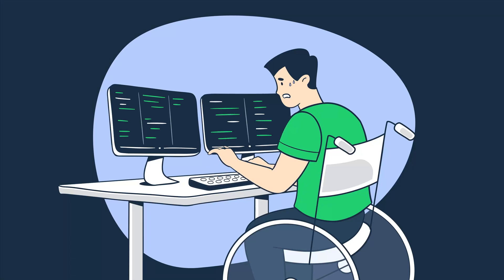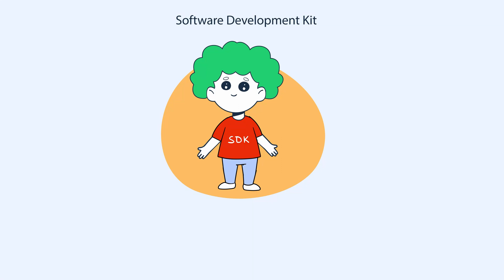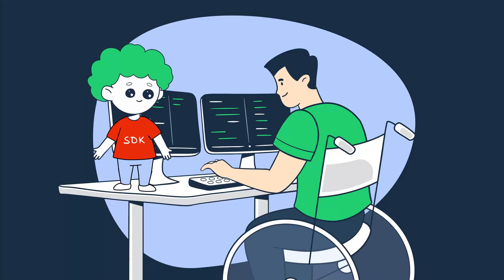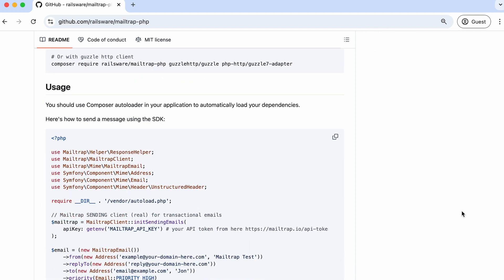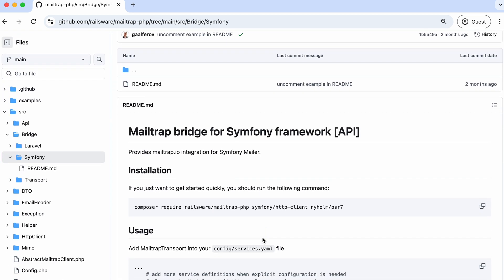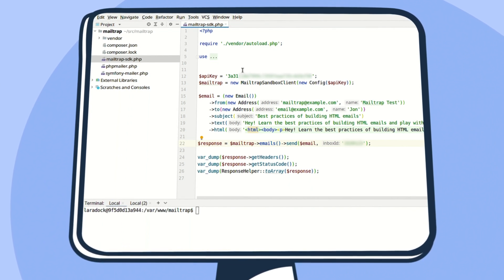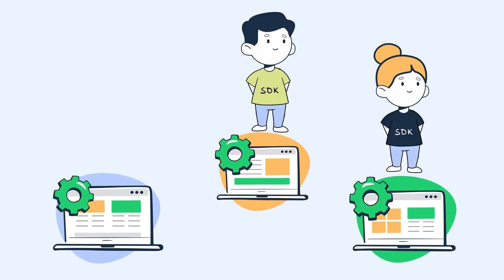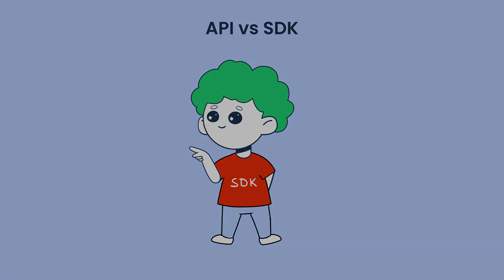SDK Explained - Tutorial by Mailtrap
What is SDK? What does SDK stand for? Find answers in this Mailtrap tutorial. Learn the SDK meaning, see SDK examples, compare API vs SDK and find out more about SDK integration.

00:00 - Intro
00:21 - What is SDK?
00:49 - SDK examples
01:39 - How SDKs work
02:09 - SDK vs API